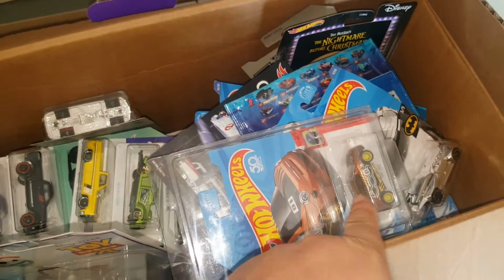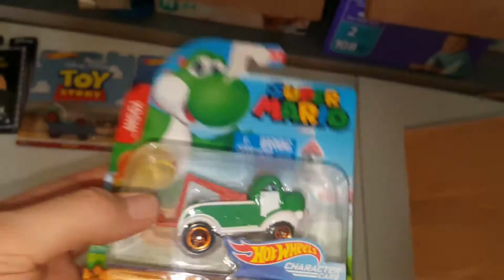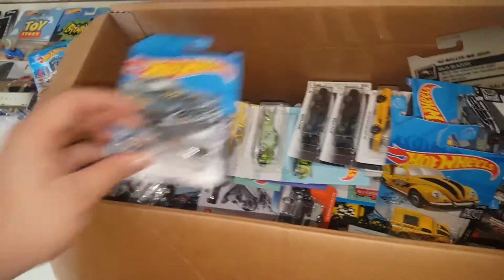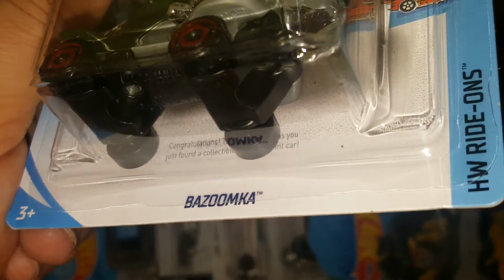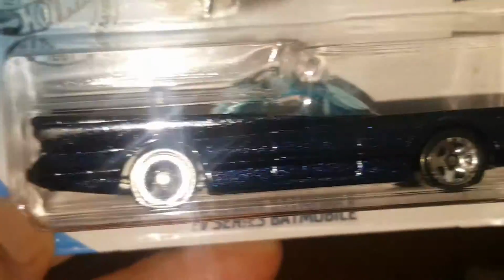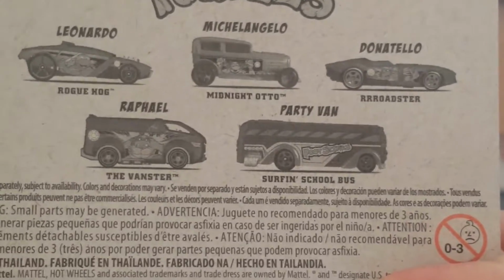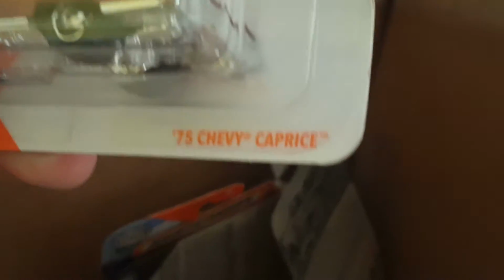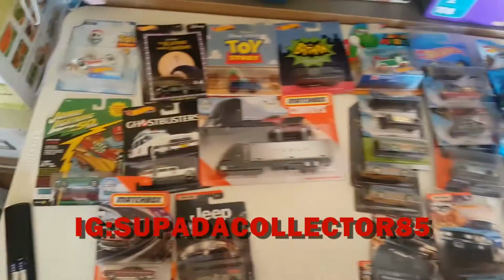SupaDaCollector85's Mega Gift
Big Shout Out to him and the fam love yall.